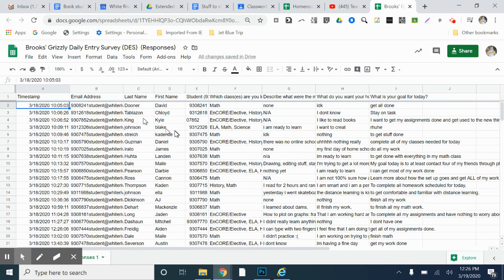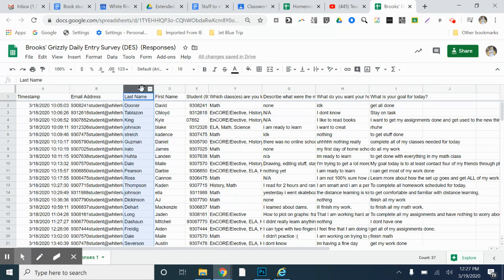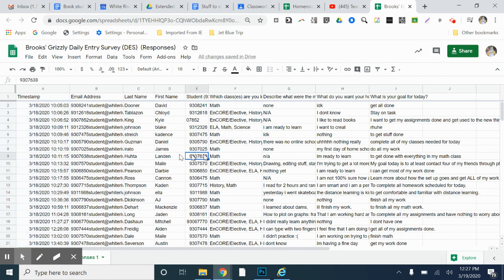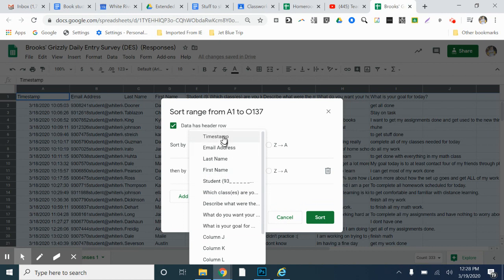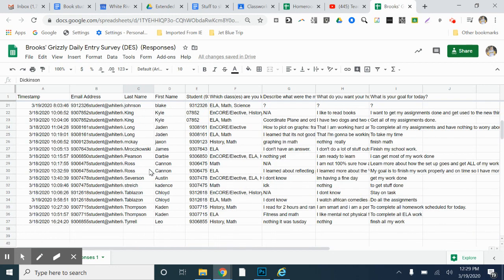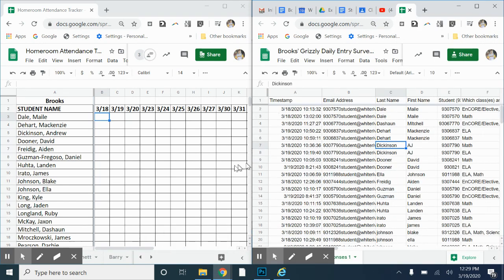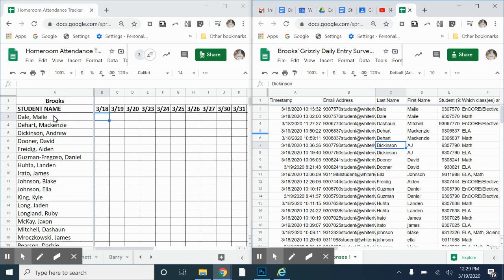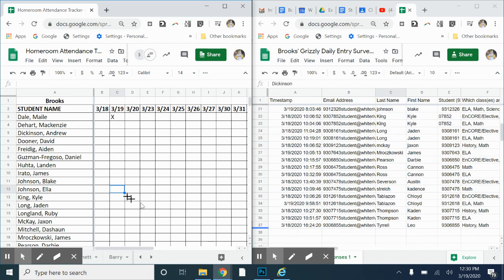How to Sort Your Data, Do a Split Screen & Enter Absences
How to sort your data.
Do a split screen.
Enter attendance.